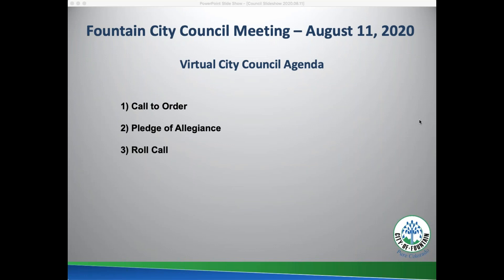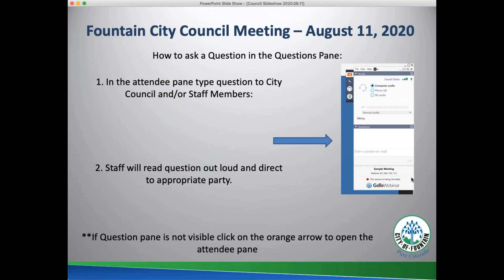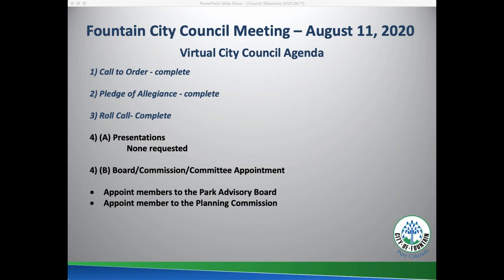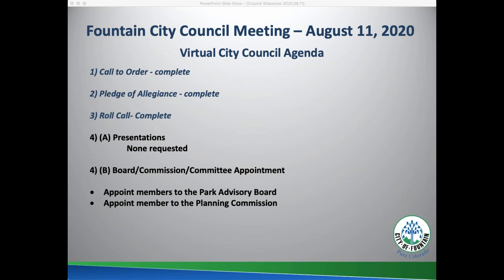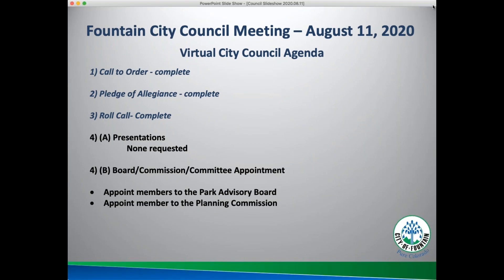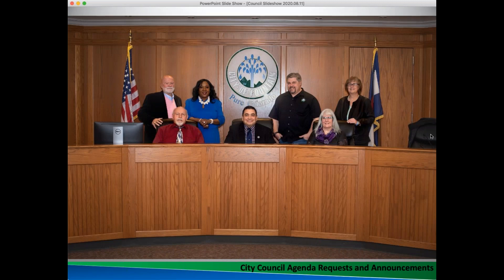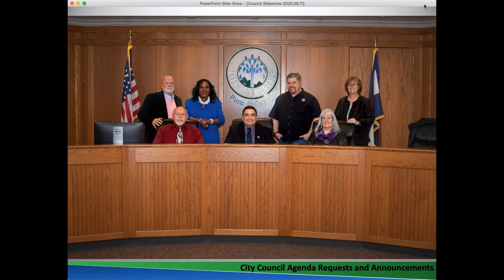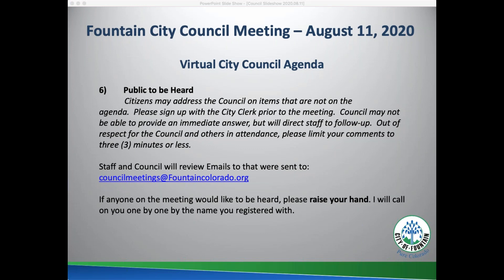City of Fountain - City Council Meeting - August 11, 2020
Due to the current crisis surrounding the coronavirus outbreak, this meeting was held online.